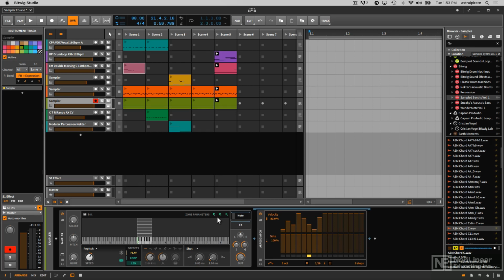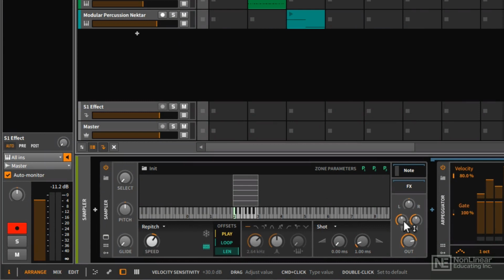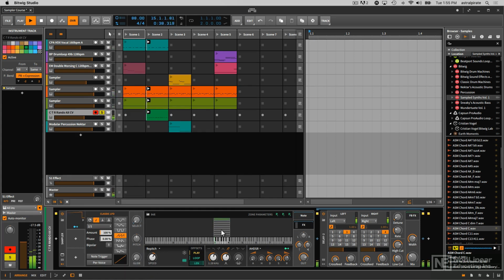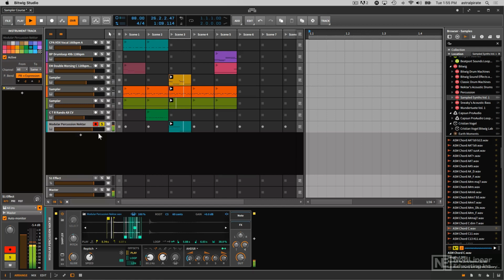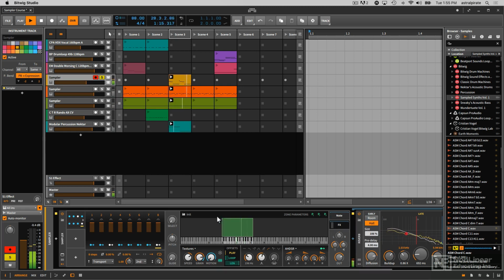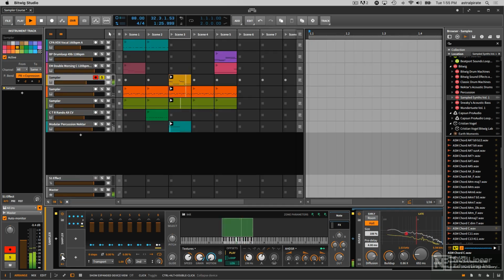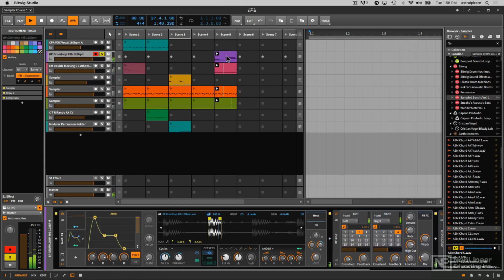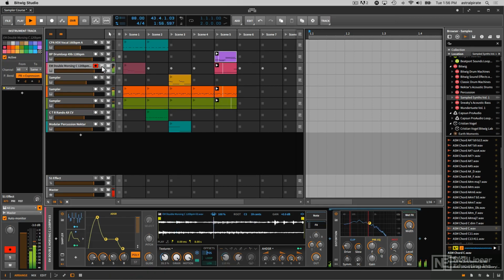20 Global Parameters